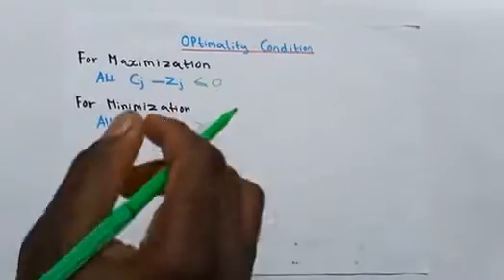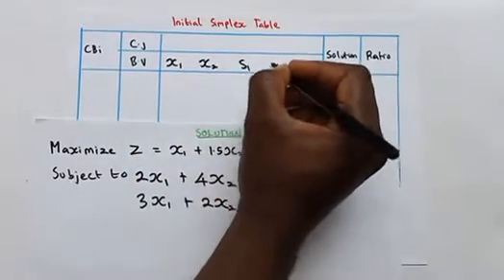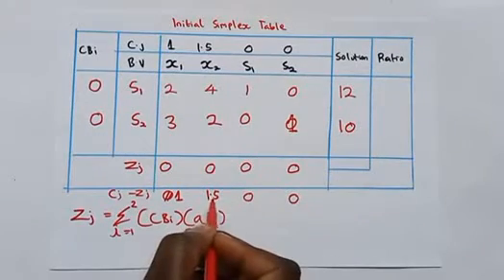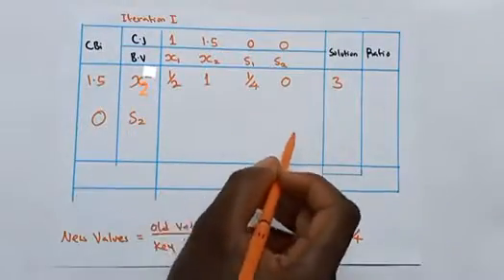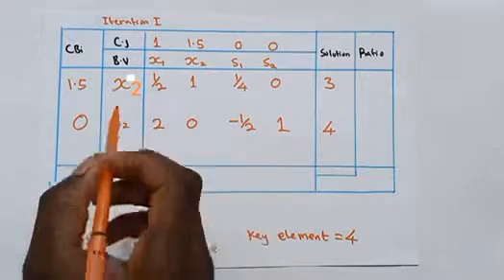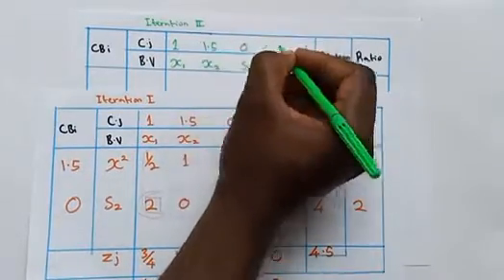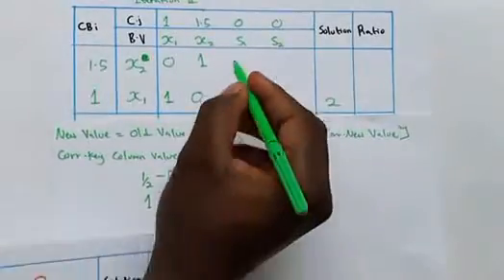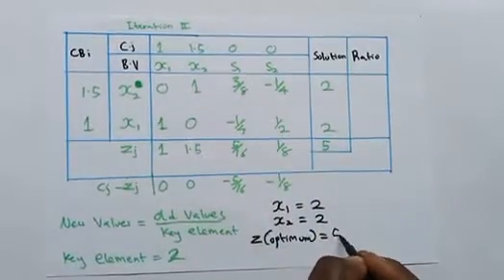Linear Programming - Linear Programming Using the Simplex Method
Linear Programming  - Solving linear programming using the simplex method.    In this video, you will learn how to solve linear programming using the simplex method.
If you Love What we do!!... Please support us so we can make more beautiful Contents for you. if you are in Nigeria or ghanaAnd if you are in any other part of the world to donate to us.    Thanks alot. We appreciate your donation and promise to give you more amazing contents.
If you Love the video, You can check out this awesome videos too.. Linear Programming world problems -
Linear Programming - Minimization with 2 and 3 constraints using the Graphical Method - Before I explain the linear programming problem solved in this video, I would love to explain linear programming in full. See, linear programming,  you might just be hearing it for the first time but I want to make linear programming simplified with my descriptions. To start with, I will explain certain terminologies involved in linear programming, to make linear programming problems very simplified. Feasible solution in linear programming - feasible solution in linear programming is the solution when the objective function of the linear programming problem has been optimized. Optimization in linear programming - optimization in linear programming is the point /solution of the linear programming problem when the maximum value or the minimum value have been reached. Constraints in linear programming - constraints in linear programming are equations developed from the linear programming problem to help optimize the objective function of the linear programming problem. Slack Variables in linear programming - slack Variables in linear programming are variables added to the constraints when solving a linear programming problem in order to balance the equations of the constraints of the linear programming problem. For better understanding of slack Variables, we add S1 to the first equation of the constraint of the linear programming problem in order to balance the first  equation of constraint of the linear programming problem. we add S2 to the second  equation of the constraint of the linear programming problem in order to balance the second equation of constraint of the linear programming problem. In a similar way, we keep adding slack Variables S(n)  to the nth equation of the constraints of the linear programming problem.Objective function in linear programming - objective function in linear programming is the equation in the linear programming problem which we are trying to optimize, so everything we are solving in linear programming is to optimize the objective function of the linear programming problem, either by maximizing the objective function of the linear programming problem or minimizing  the objective function of the linear programming problem. So take good notice of the objective function before solving any linear programming problem.  So having known the meaning of these terminologies in linear programming, we can now define linear programming is an optimization techniques which tries to give the best output depending on the input,  i.e linear programming aims at combining the limited inputs (resources)  with the aim bringing out the best out by minimizing the cost or maximizing the profit. So linear programming is very important and linear programming a common practical aspect of mathematics. So to solve the linear programming problem, having known all linear programming terminologies above, it can now be easy for us to just straight into the linear programming problem.
___Solving Now___The linear programming problem says - Solve the following linear programming problem using the simplex method. Having got some knowledge about linear programming, we start solving immediately, first to do when solving a linear programming problem using the simplex method is to make sure that the solution of the equation of constraints in the linear programming problem is positive. If it's negative, convert it to positive by multiplying the whole line of the constraint of the linear programming problem  by -1. See what I mean, in the linear programming problem in the video, the first equation of constraint of the linear programming problem is (2X1 + 4X2 is less or = 12) so in this first equation of the constraints of the linear programming problem, 12 is the solution to the equation i.e, the number after the (= sign).So as you can see, the solution to the equations of the first constraint in the linear programming problem is 12 which is positive, so you don't need to multiply the first line of the equation of the constraints of the linear programming by -1.